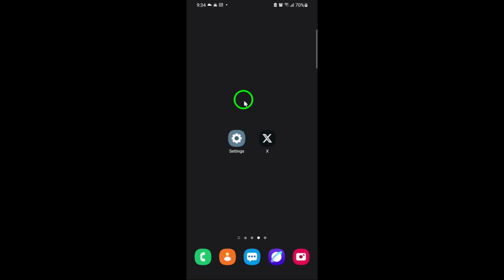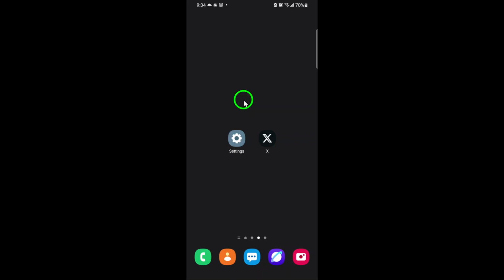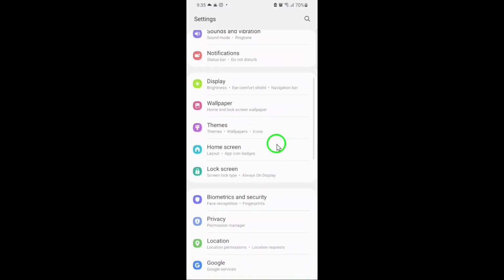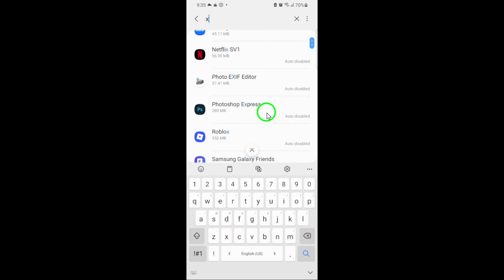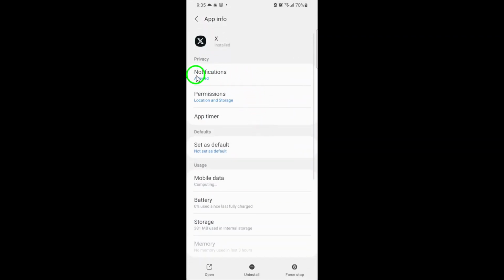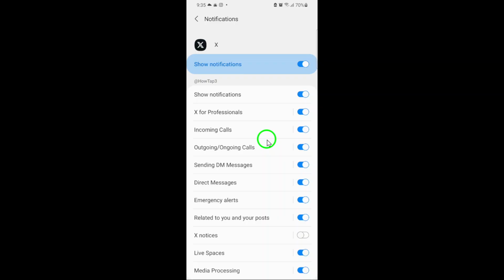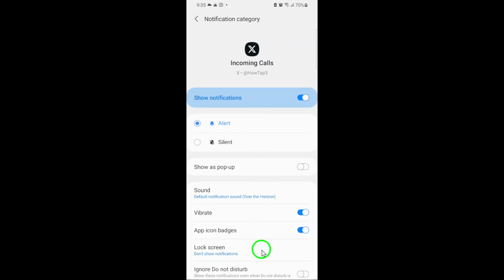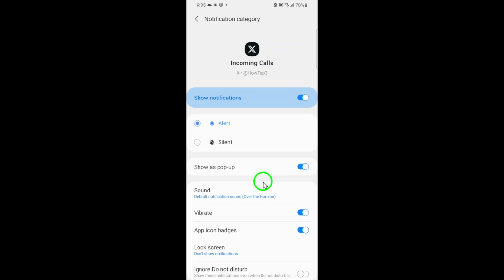How To Turn On Show Ad Pop-Up for Incoming Calls on X App in Android (Updated)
Learn how to turn on the show ad pop-up for incoming calls on the X app in Android with this simple step-by-step guide. This feature allows you to see ad pop-ups when you receive a call on the app, enhancing your app experience.

1. Go to your Phone Settings

2. Tap on Apps

3. Tap on X app

4. Tap on Notifications

5. Tap on Notification categories

6. Tap on Incoming calls

7. Toggle on Show ad pop-up-

Chapters:
00:00 Intro
00:12 Soultion
01:05 Outro